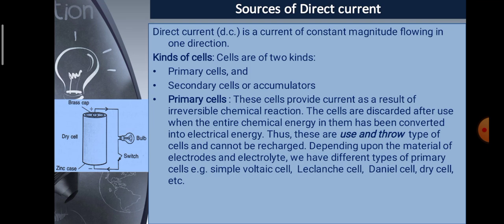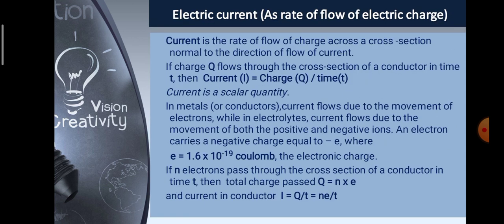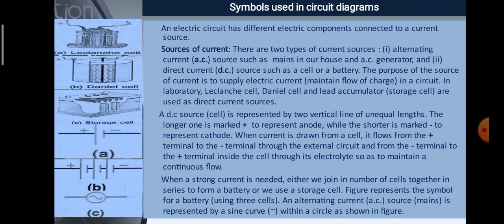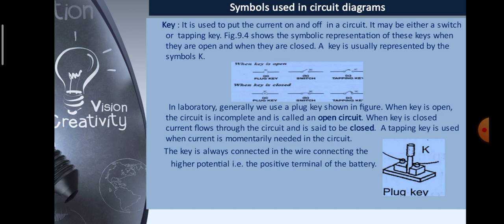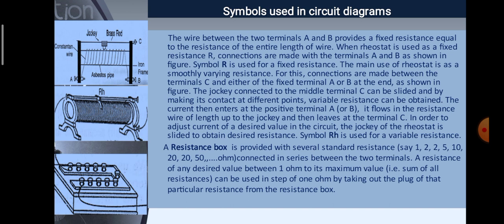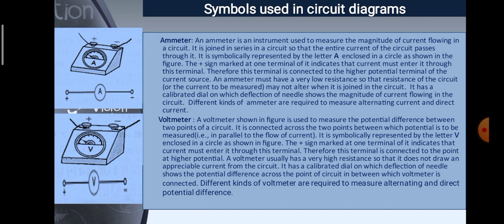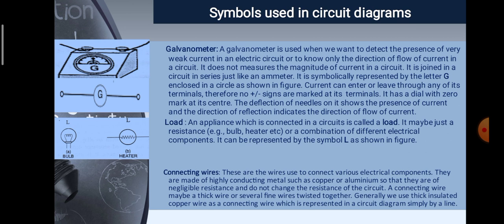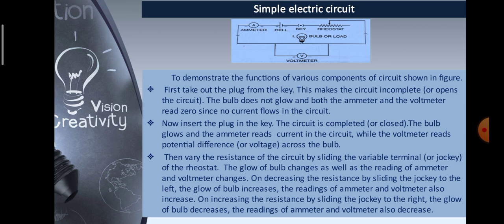Current Electricity Session 1 Class IX -Physics